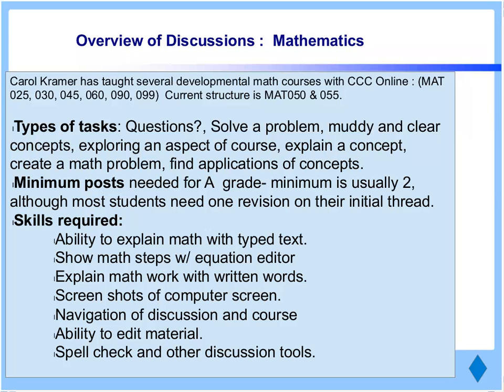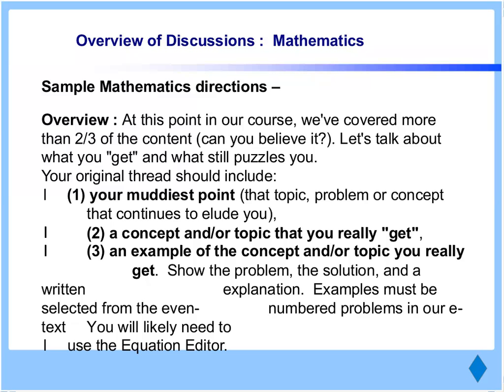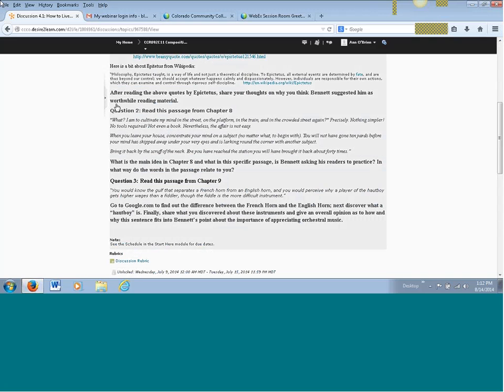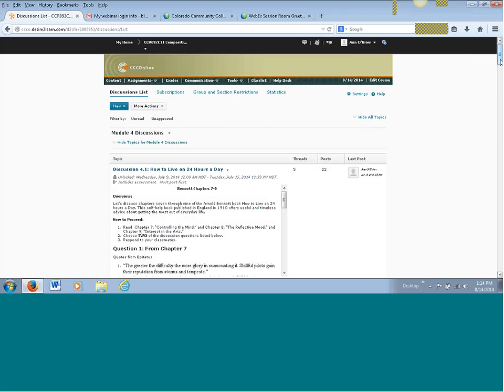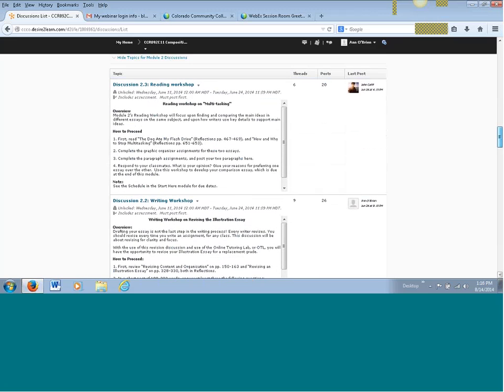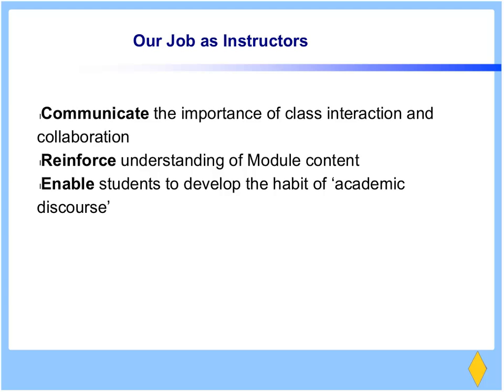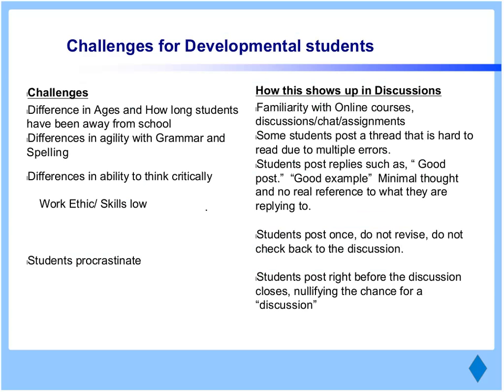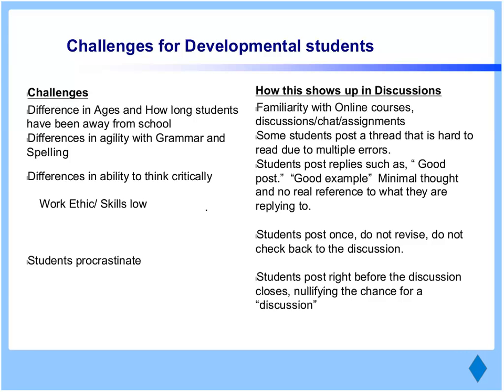Enhancing Discussions for Developmental Courses